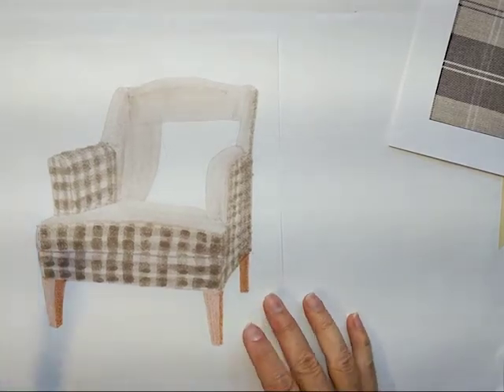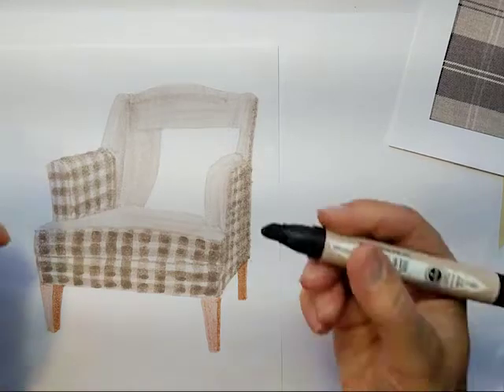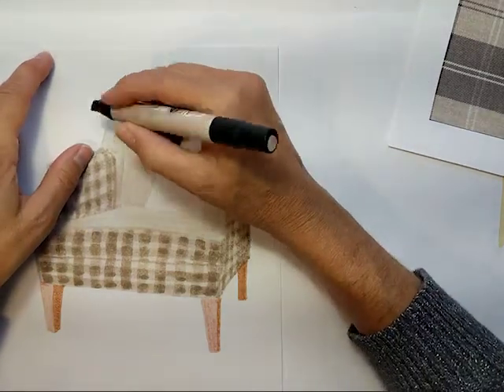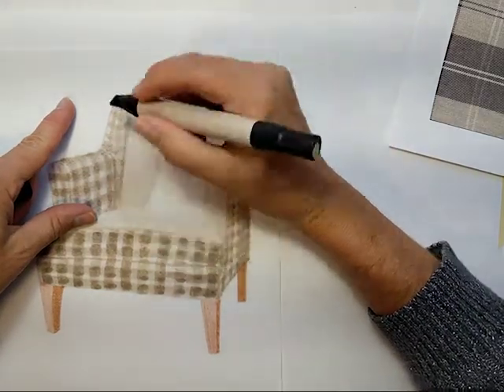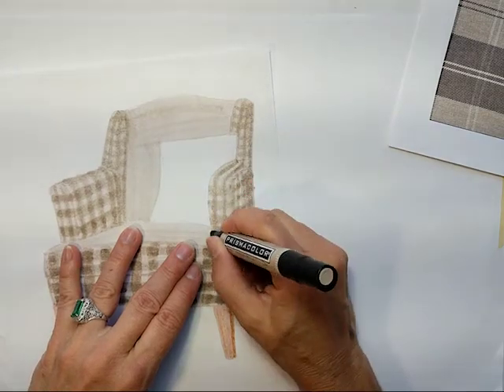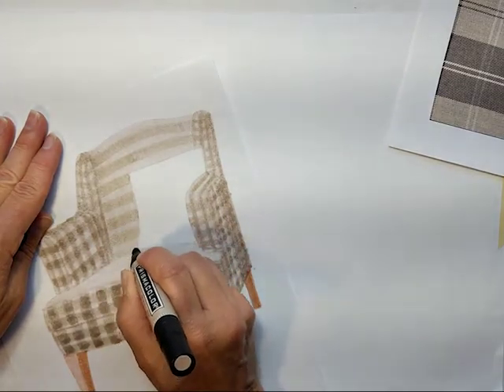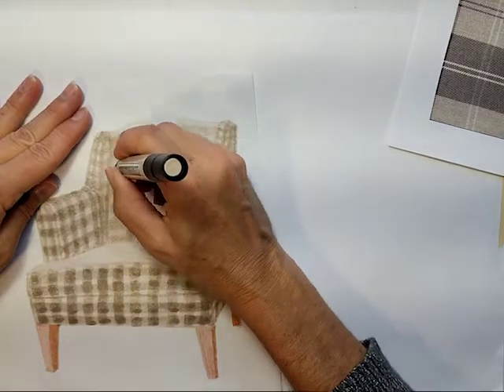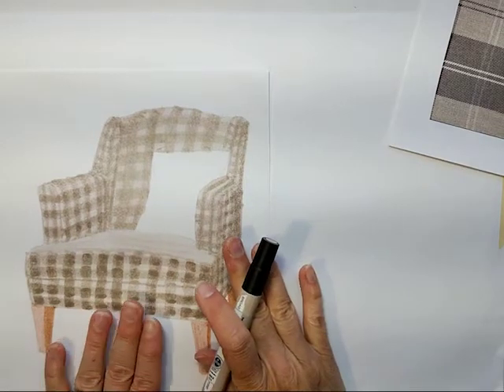PLAID CHAIR PART 3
PPCC IND-113 Perspective & Rendering
Tutorial: How to render a plaid chair, part 3